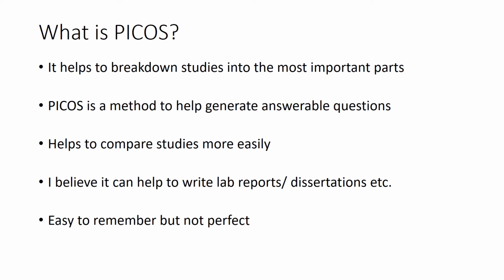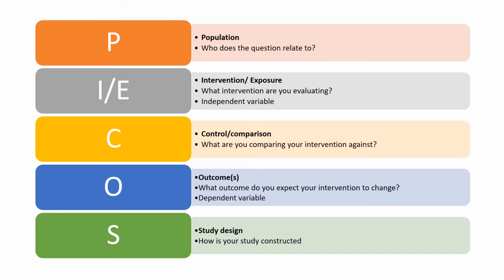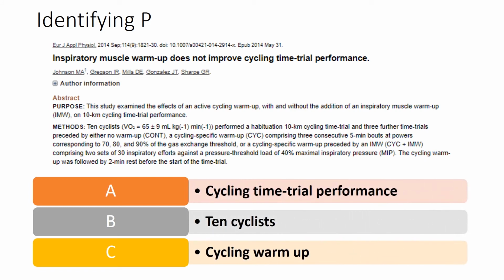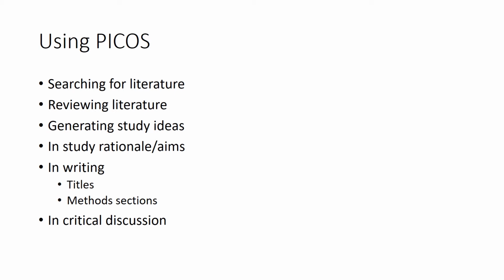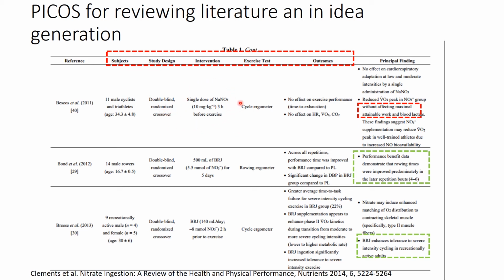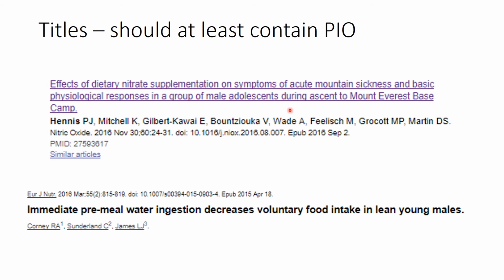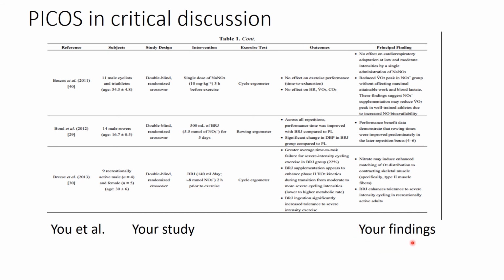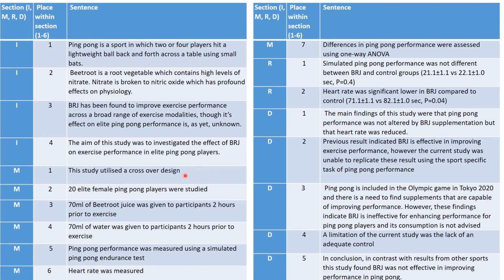EHP Seminar1 The power of PICOS loud